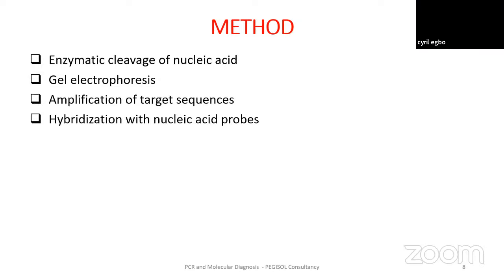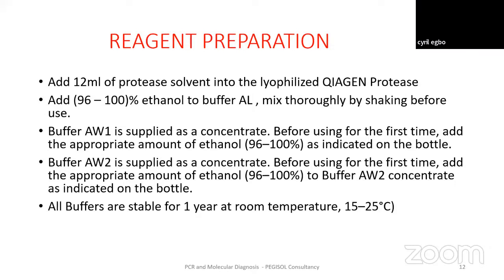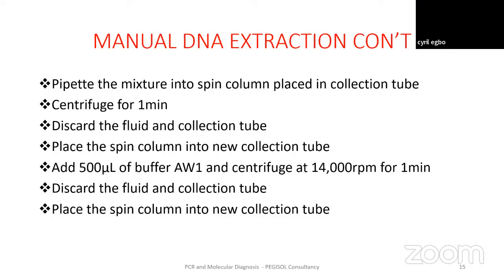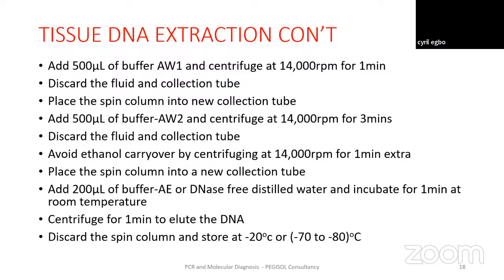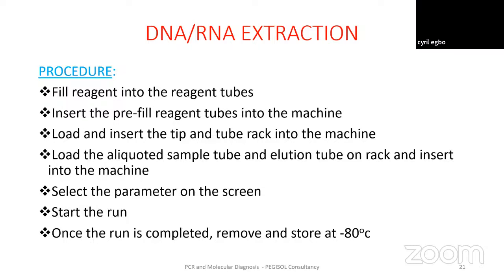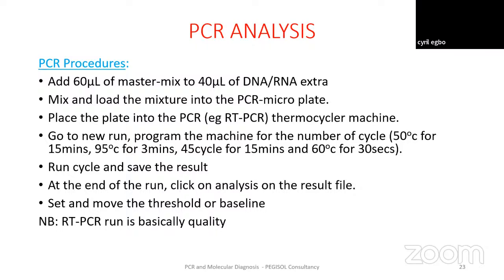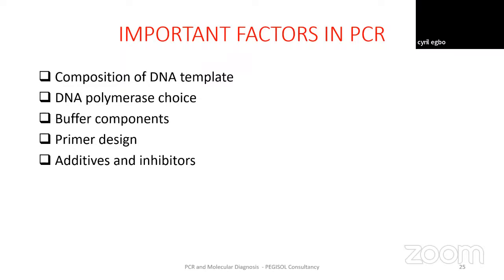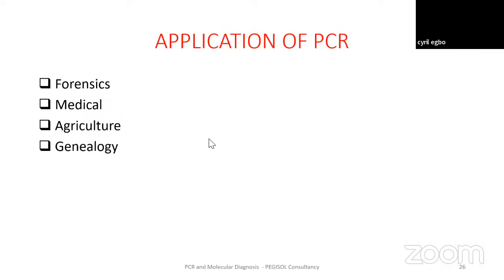DNA and RNA Extraction in PCR and Molecular Diagnosis